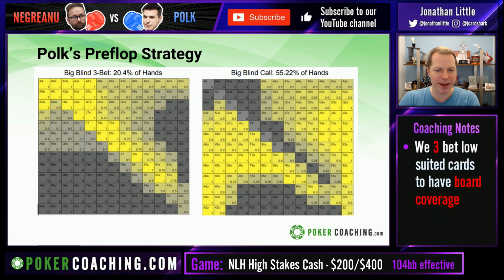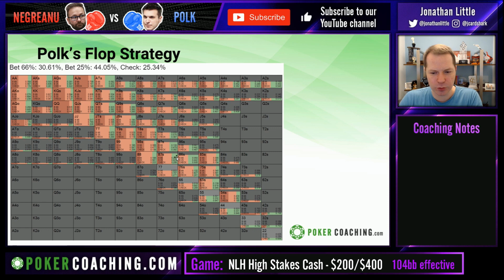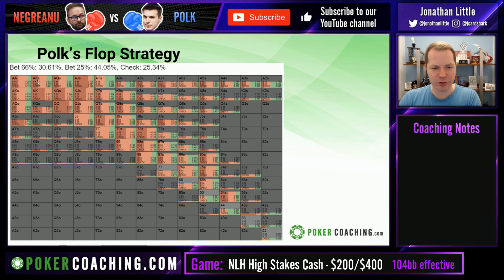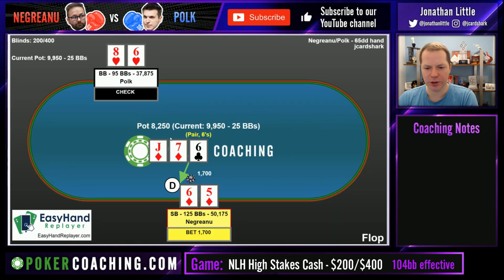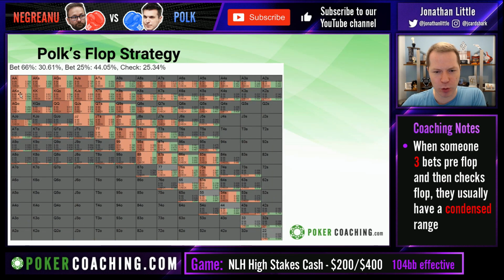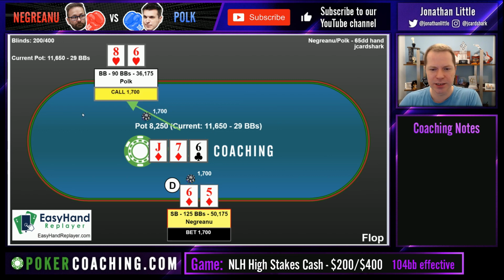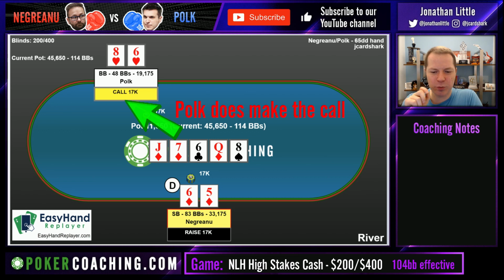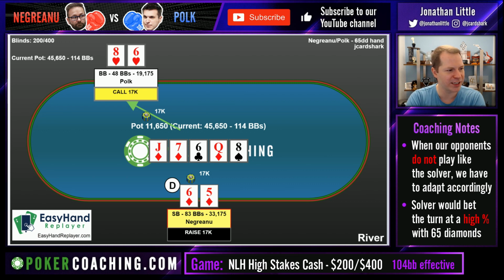NEGREANU vs POLK | Polk under PRESSURE in the High Stakes Feud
The tables have turned in this hand as Doug POLK is put under pressure from Daniel NEGREANU in the High Stakes Feud. Negreanu employed a very tricky & trappy strategy for the first 200 hands of this High Stakes Feud and here was no different. After turning a flush Negreanu decided to check which ended up giving Polk 2 pair on the river. Polk led out and Negreanu threw in a big raise. Can Polk work it out and make the fold? Thanks to PokerGO! As always the quality of their production was amazing to set the stage for these two to begin their high stakes feud.

To take your game to the next level, JOIN FOR FREE

Download the Heads Up pre flop charts that I use in this video for FREE too!

POKER COACHING:

PokerCoaching.com has grown and now offers top-level coaching from myself, Jonathan Jaffe, Matt Affleck, Faraz Jaka, Michael Acevedo, Lexy Gavin, Tristan Wade, Alex Fitzgerald and Evan Jarvis!

Make sure to subscribe to watch the rest of this series as well as Poker Concept Videos, a Weekly Poker Hand Analysis, In-Depth Poker Strategy Videos, A Little Coffee, and much more!